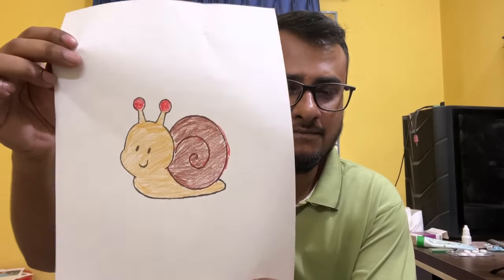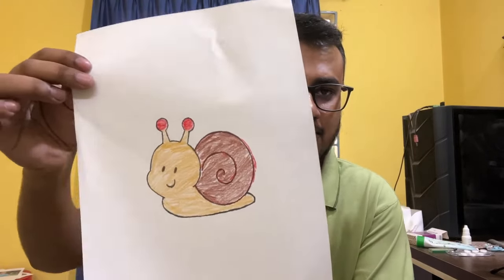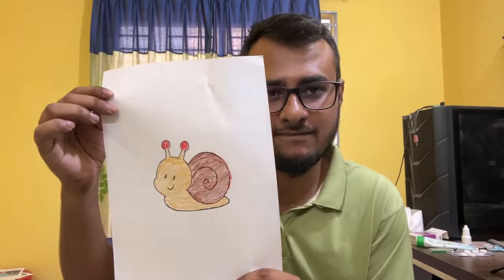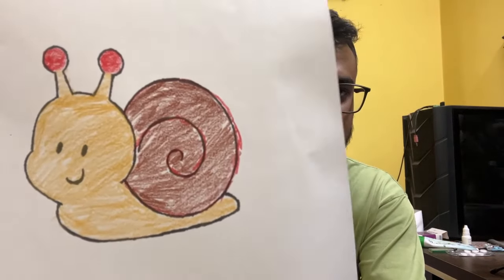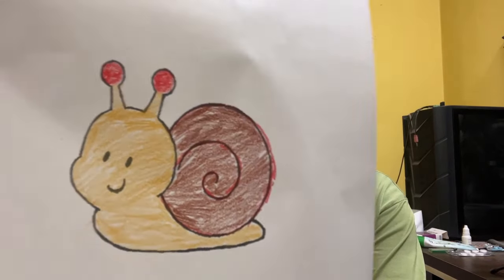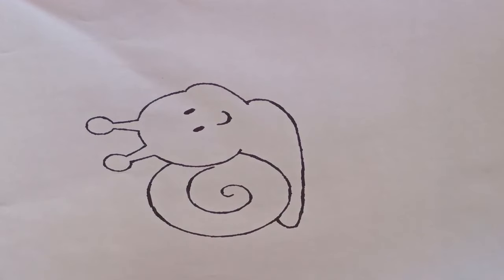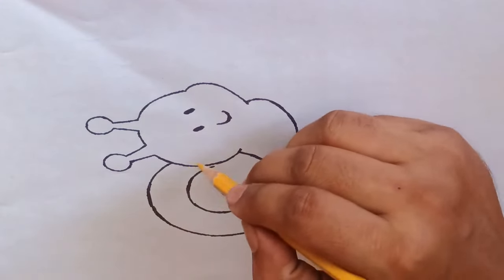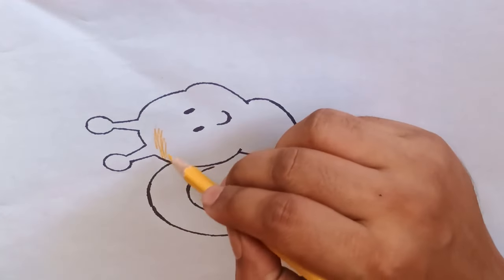Create Beautiful Art: Pencil Drawing and Coloring Tutorial